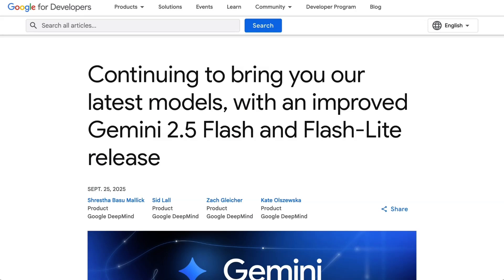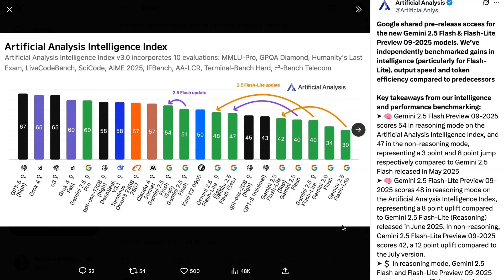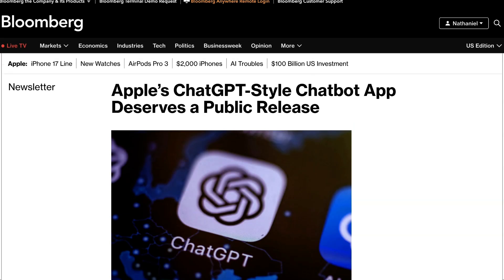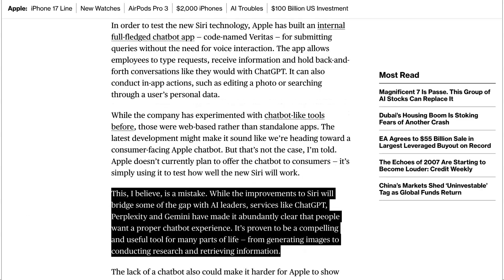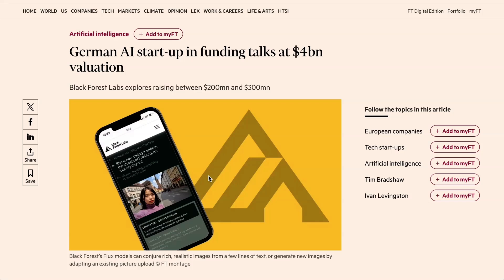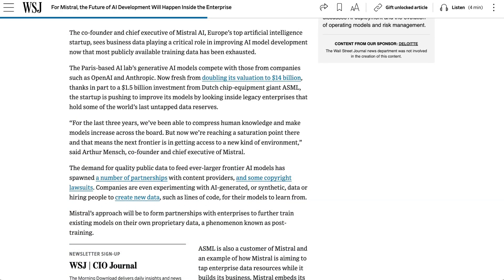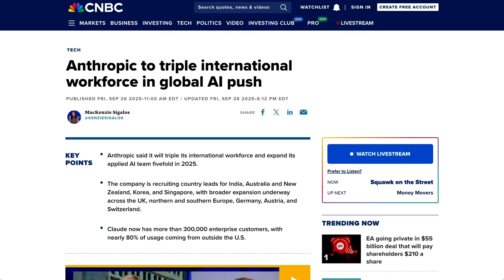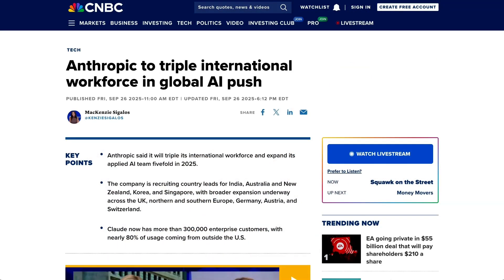The AI Cost Performance Frontier Keeps Improving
Today’s headlines cover major shifts across AI cost, products, and global growth. Google rolled out updates to its Gemini 2.5 Flash models, cutting costs by 50% while boosting efficiency and multimodal performance, while Apple tests a new AI-powered Siri that could finally bring system-wide intelligence to the iPhone. Meanwhile, Black Forest Labs pursues a $4B raise, Mistral pushes deeper into enterprise post-training, and Anthropic launches a global hiring blitz as enterprise AI adoption accelerates worldwide.